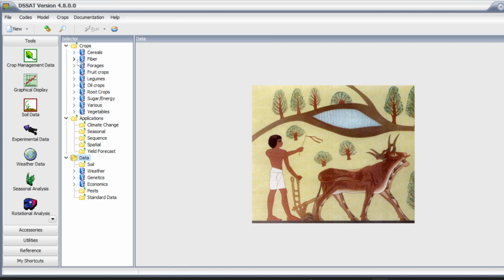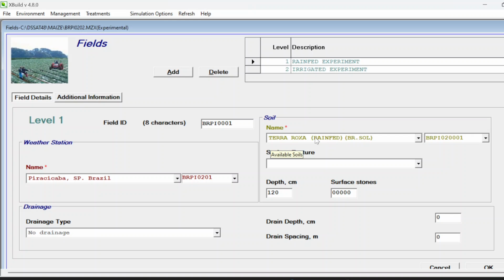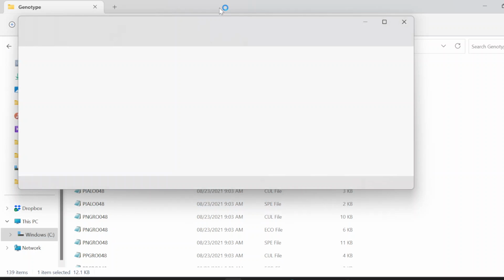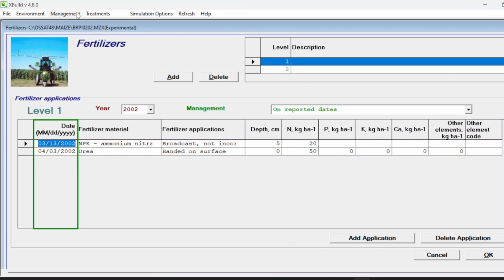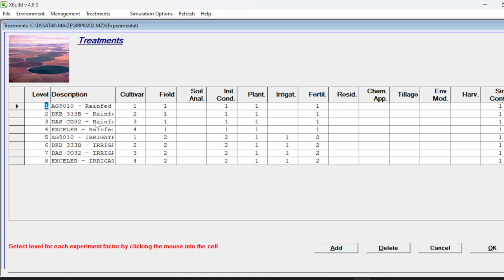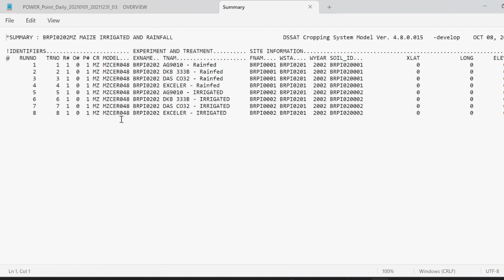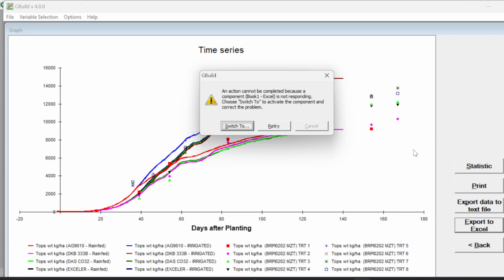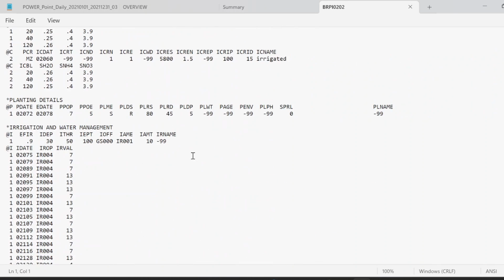DSSAT Explained: A Brief Overview | Dive into Agricultural Simulation 🌾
Welcome to our deep dive into DSSAT - the Decision Support System for Agrotechnology Transfer. Whether you're new to agricultural modeling or a seasoned pro, this video will offer a concise and insightful look into the power of DSSAT.
⭐ What's Inside?
In this video:
• An introduction to the features and applications of DSSAT
• Real-world examples showcasing DSSAT in action
• The evolution and significance of DSSAT in modern agriculture
DSSAT Community Forum (Join the conversation!)

📝 NOTE: DSSAT continues to be at the forefront of agricultural research, shaping the future of sustainable farming.

💬 Curious about a specific feature or application of DSSAT?